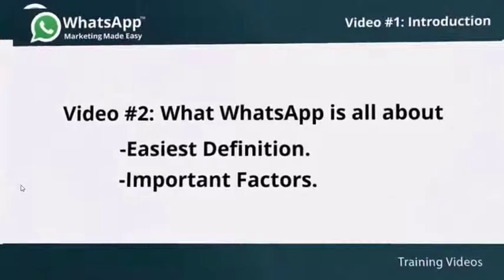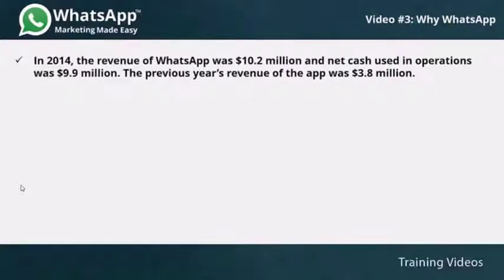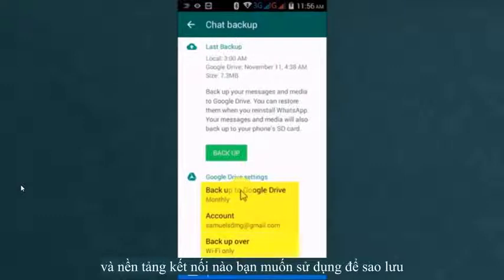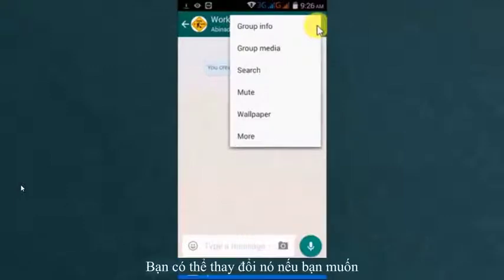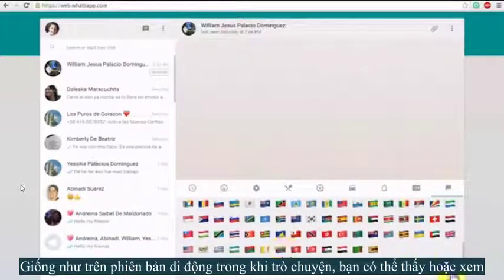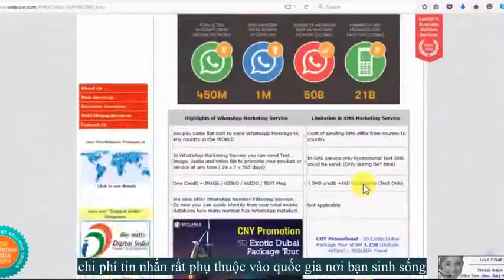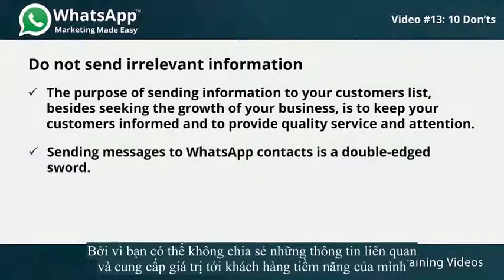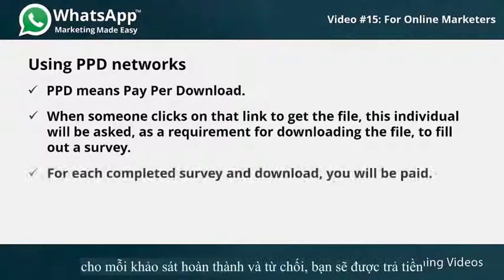6 WhatsApp Marketing Made Easy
Easy1UP là site bán khóa học Online đồng thời hoạt động theo mô hình Affiliate bằng cách nhượng quyền tiếp thị liên kết đối với những người đã mua khóa học từ Easy1UP. Hoa hồng trực tiếp từ người mua vào thẳng tài khoản của người bán. Easy chỉ thu một khoản phí nhỏ để duy trì hệ thống.